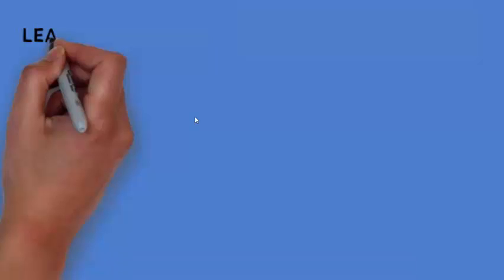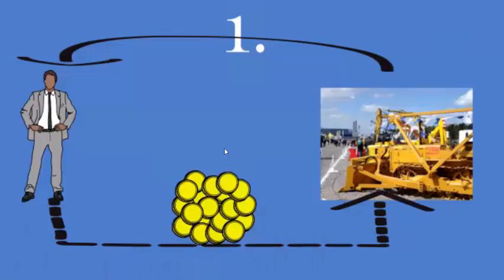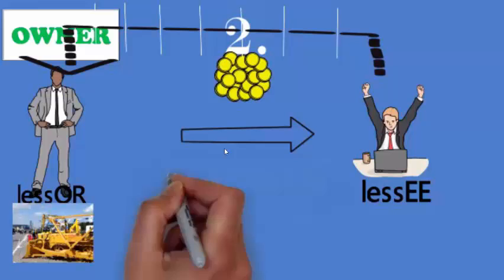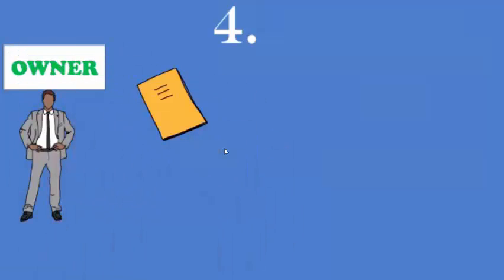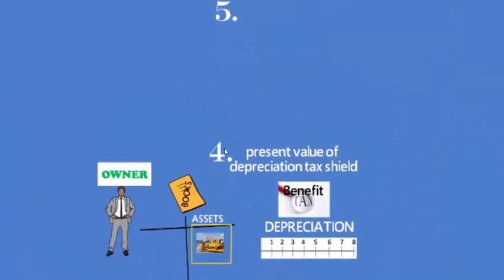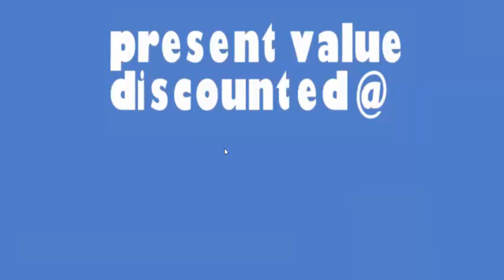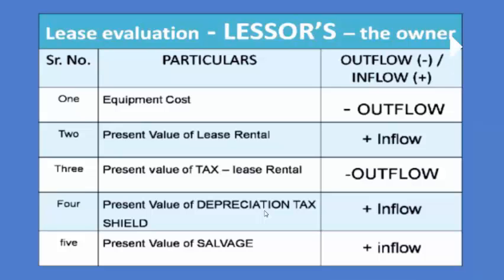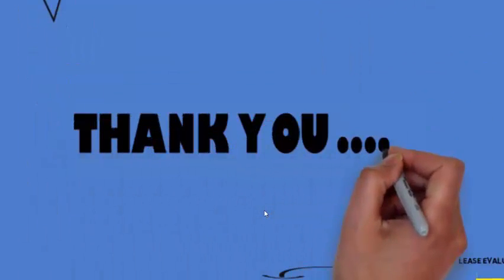4 Lessor Evaluation of lease the NPV method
DECISION to be taken by leasing company - i,e, the LESSOR - i,e, OWNER of the asset,

The leasing Company will first buy the asset then, will give on lease.

It will receive periodical annual installments in return for the asset granted on lease.

NPV = Present value of lease rental + present value of depreciation tax shield + present value of salvage - cost of equipment - present value of tax on lease rental